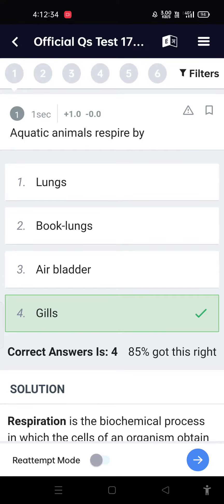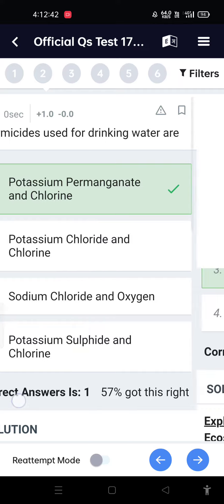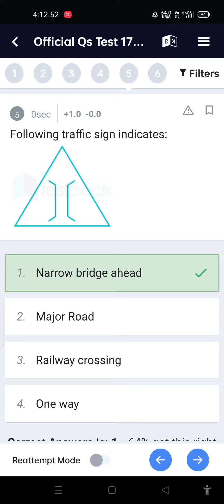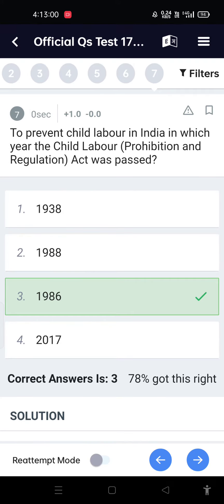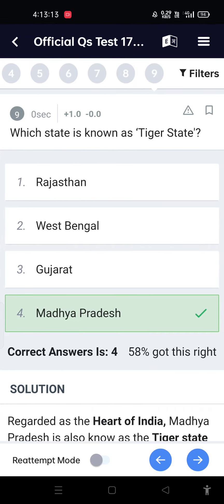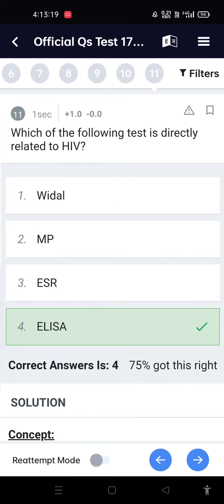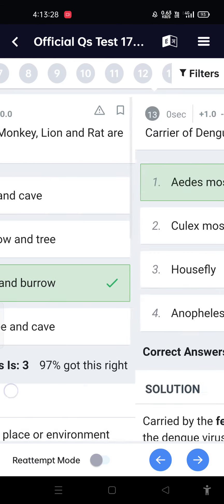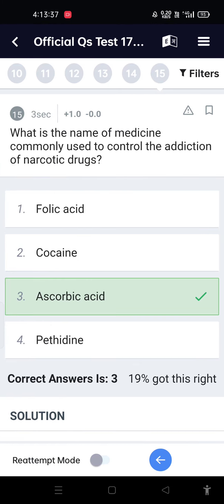EVS MCQ'S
Competitive exams MCQ'S | Teaching exams MCQ'S | Top MCQ | CTET | RTET | REET | DSSSB | EMRS | KVS | VARG 3 | NVS | TET | MPTET | UPTET | HTET